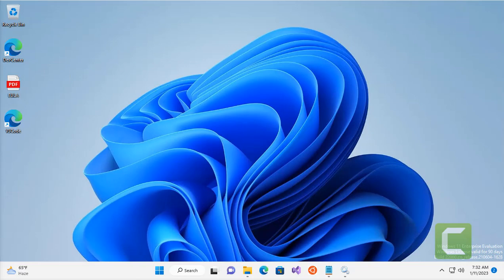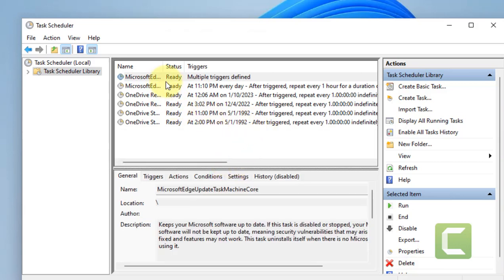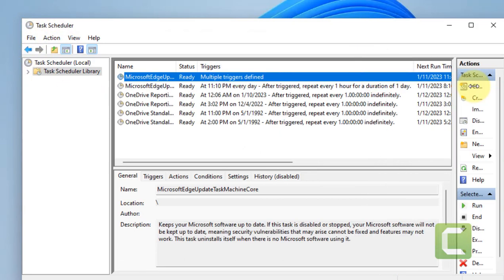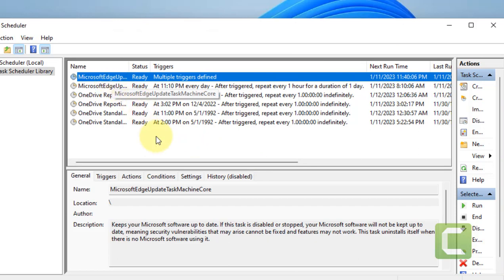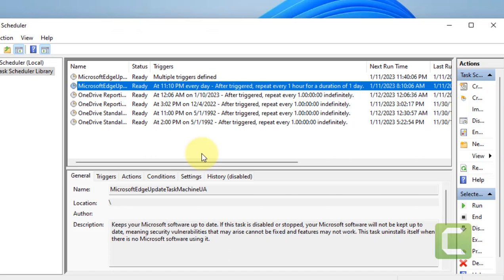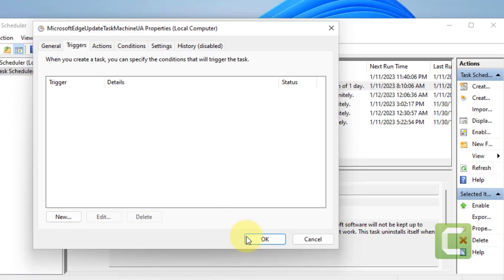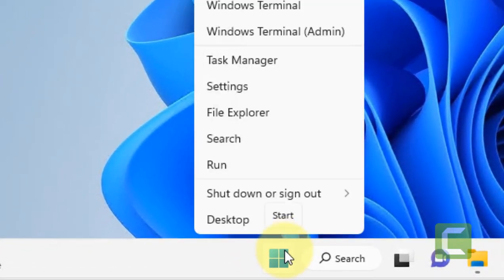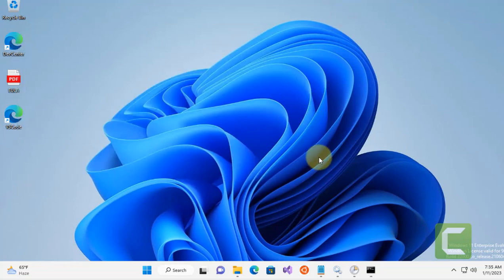Random CMD pop up and disappear Windows 11 [Solved]